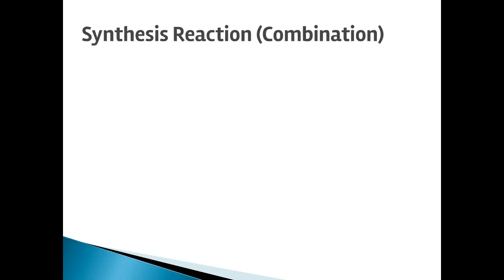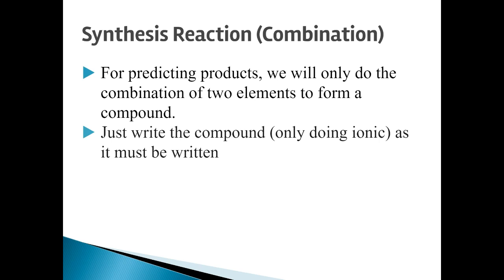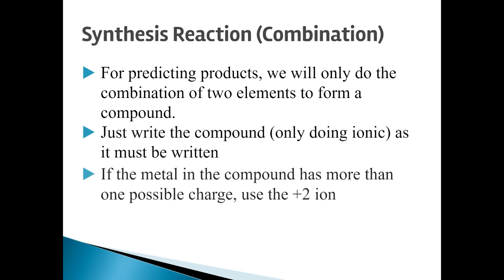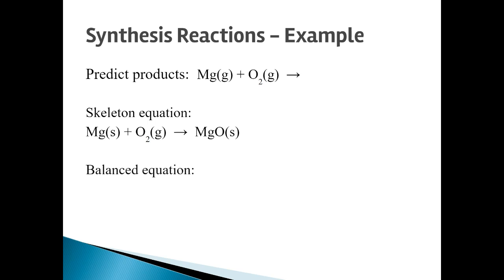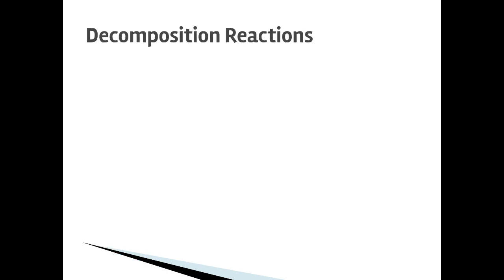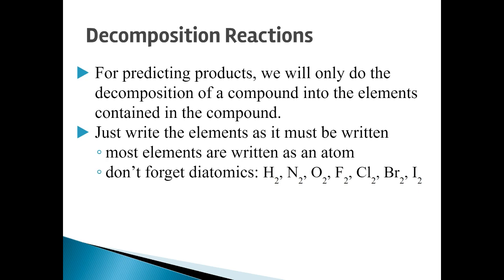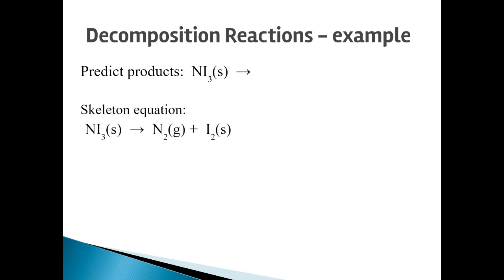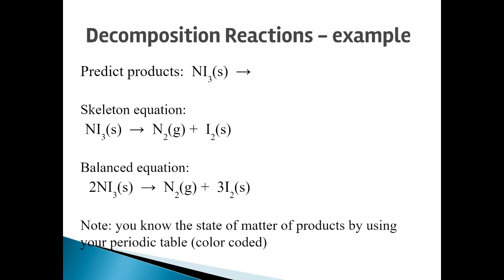Notes Predicting Products Notes - Synthesis & Decomposition